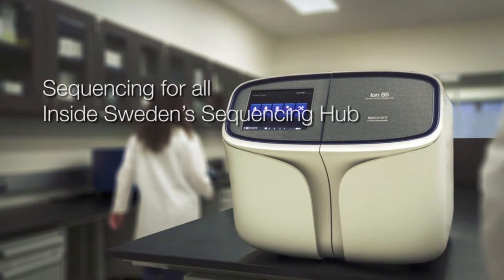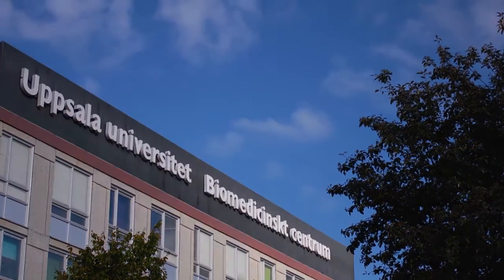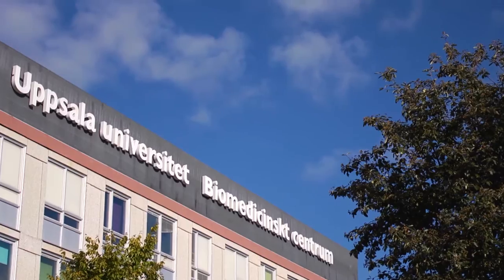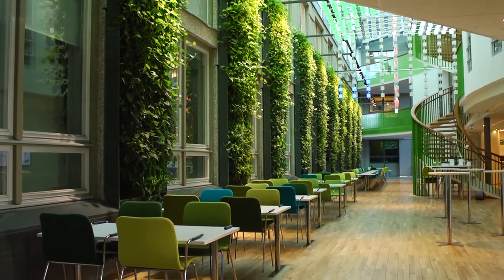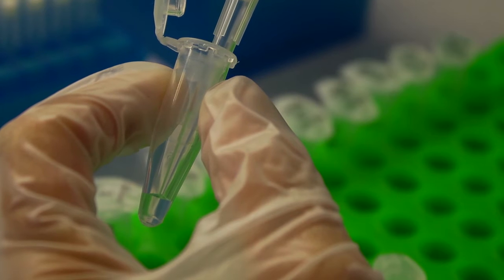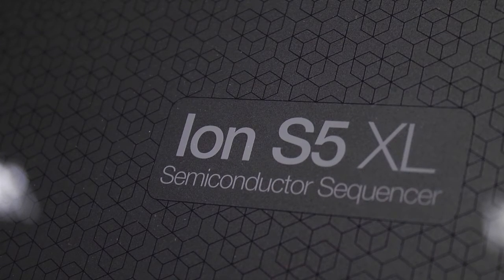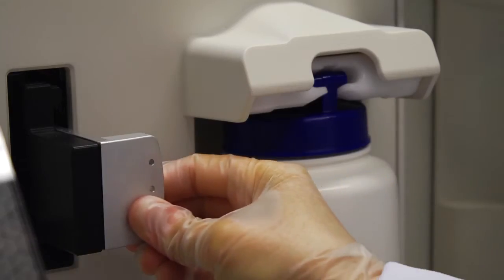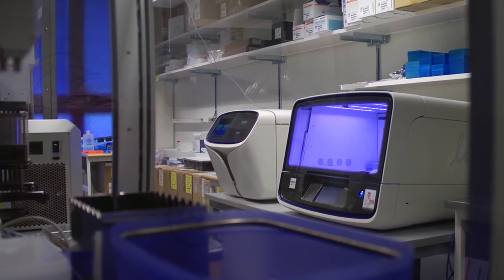Inside Sweden’s Sequencing Hub | Ion S5 Next Generation Sequencing System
Running and managing a state-of-the-art sequencing facility is no mean feat. Recently, we got a glimpse of how one of the leading sequencing service providers in Sweden is maximizing their investment in a single sequencing platform.
Inger Jonasson, the laboratory manager of the National Genomics Infrastructure at Uppsala University explains what factors are critical to choosing the right sequencing technology in her lab. Whether it’s ensuring a smooth installation process and easy day-to-day operation, delivering consistent results from challenging FFPE samples or tackling the problem of varying sample throughputs for different project requests, Inger has to keep both her technicians’ and her client’s interests at heart when picking a next-generation sequencing platform.